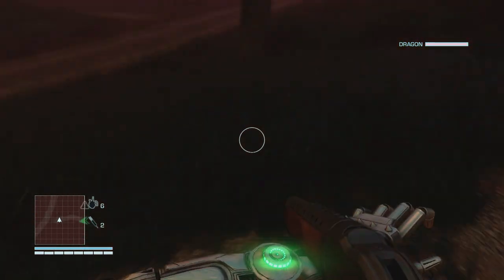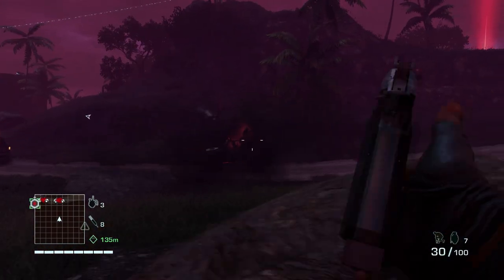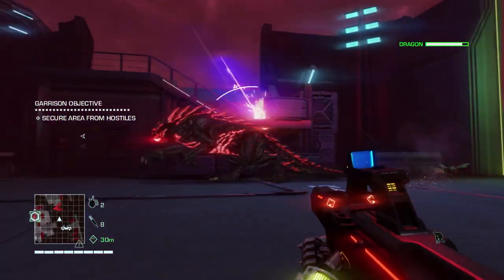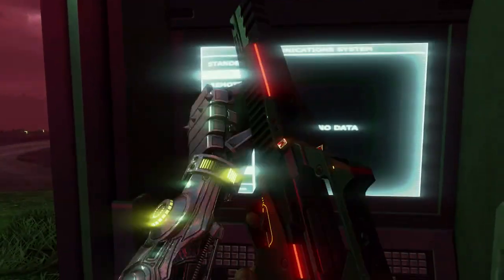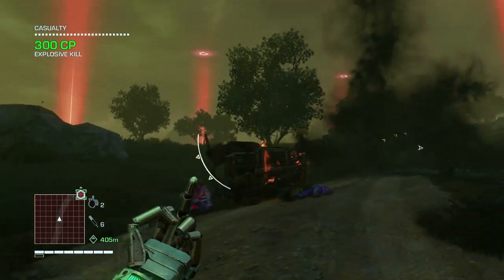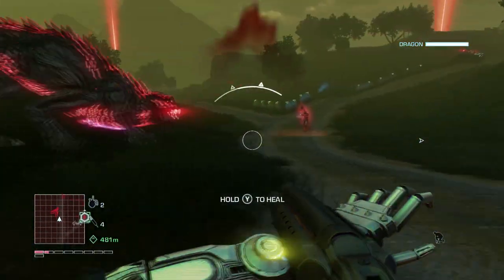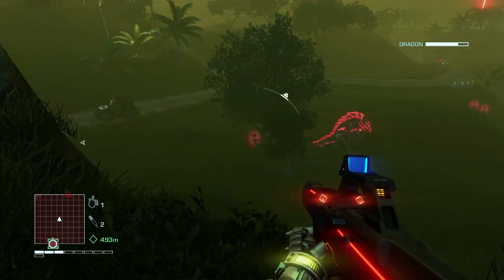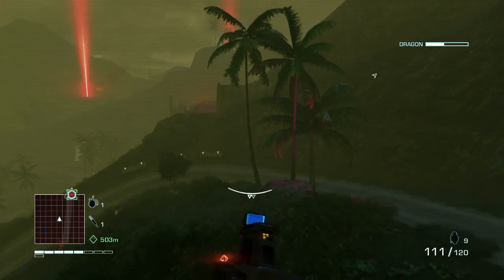Far Cry 3 Blood Dragon - Shoot through Trailer with creative director Dean Evans [ANZ]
Dean Evans, the Creative Director of Far Cry 3 Blood Dragon is taking you on trip on the Blood dragon Island, with his own words and style.

Hollywood action icon Michael Biehn (The Terminator, Aliens, and The Abyss), returns in this explosive 1980s-style sci-fi vision of a dark future where cyborgs and mutants collide. So turn off your VCR, plug in your video game cabinet, and get ready to experience all the thrills of Far Cry® 3 Blood Dragon in full stereophonic sound."